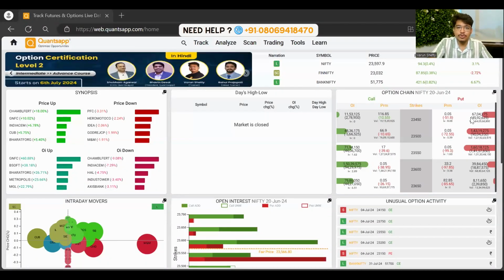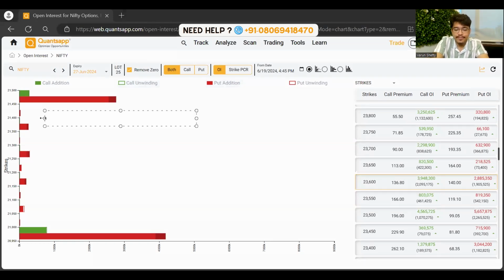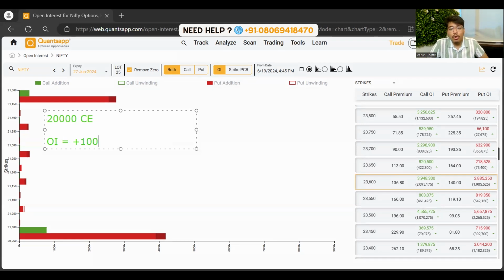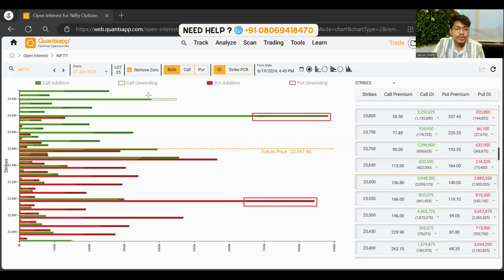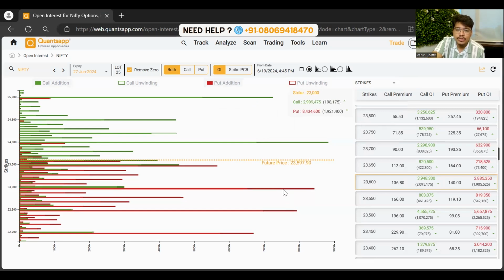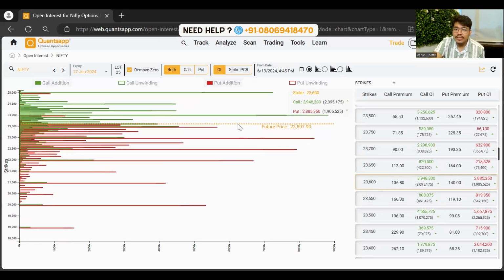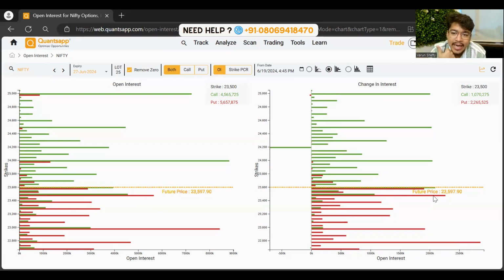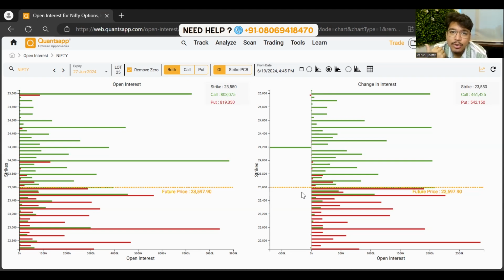Understand market positioning using Open Interest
Learn what open interest means, why option OI is read from the writer's side, and how heaviest call and put strikes show resistance and support.

This beginner lesson explains open interest and how to read where option writers and buyers are positioned. The trainer defines OI as the number of open contracts (one buyer plus one seller) and explains why futures OI alone does not show direction, while option OI is read from the writer's side because writers carry undefined risk.

Using Quantsapp's Open Interest tool on Nifty, he shows how to read solid bars (additions) and hollow bars (unwinding) for calls and puts, why the heaviest call and put strikes act as resistance and support, and how strikes in between are often hedges.

He also covers the tool's settings (remove zero, expiry, call/put views, strike-wise PCR, from date) and chart formats, then reads the day's OI changes to form an example view for the monthly expiry.

In this video you will learn:
• Open interest as the number of open contracts: one buyer plus one seller
• Why option OI is read from the option writer's perspective
• Solid bars show additions and hollow bars show unwinding
• Heaviest call and put strikes as resistance and support
• Using the from date, expiry and chart formats in the Open Interest tool

Chapters:
00:00 Intro: Using Open Interest Effectively
02:32 Opening the Open Interest Tool
03:48 What Open Interest Means
06:21 Why Option OI Is Read from the Writer's Side
07:36 Reading OI Additions and Unwinding
10:11 Heaviest Call and Put as Resistance and Support
11:28 Tool Settings: Expiry, PCR and From Date
12:45 Chart Formats: Horizontal, Vertical, Table
14:02 Reading the Day's OI Changes on Nifty
16:36 Example Expiry View from OI Data